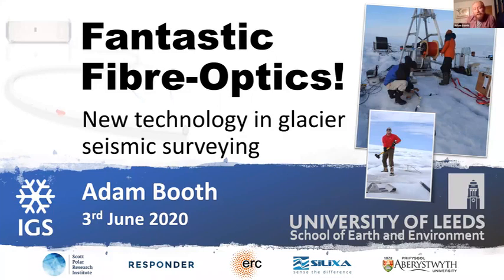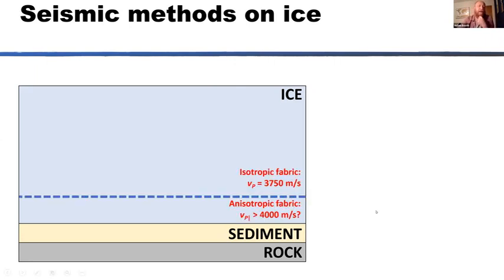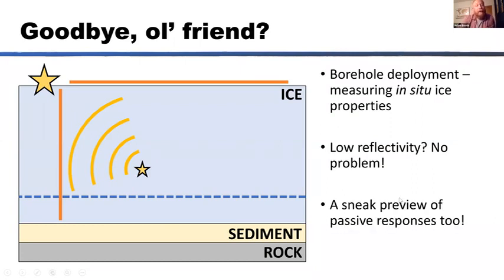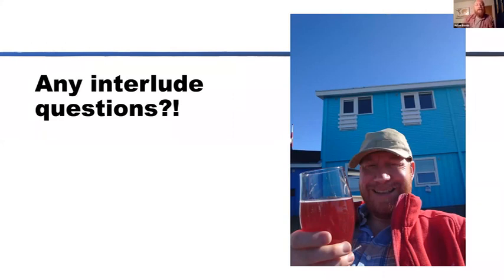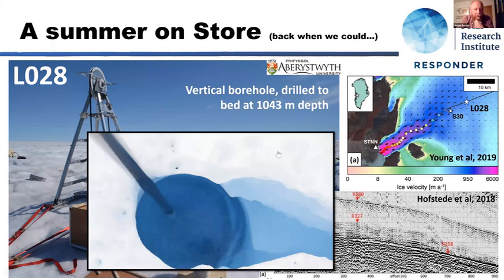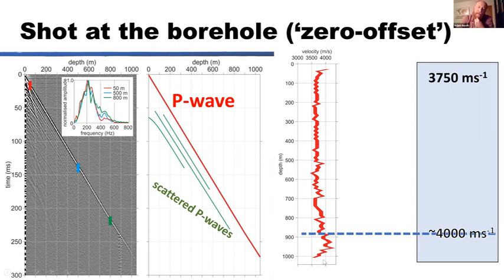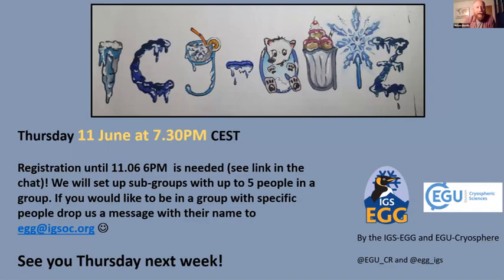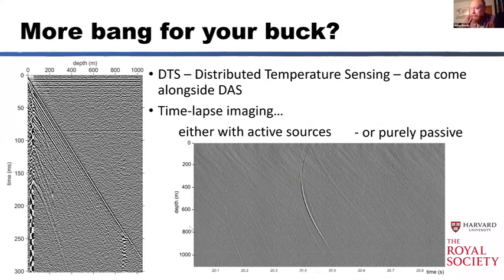Adam Booth at the International Glaciological Society Global Seminar Series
June 3rd, Adam Booth, Leeds University UK, 'Fantastic fibre-optics! New technology in glacier seismic surveying'